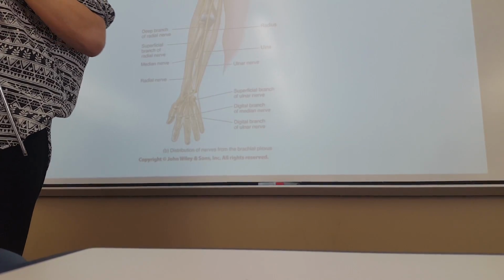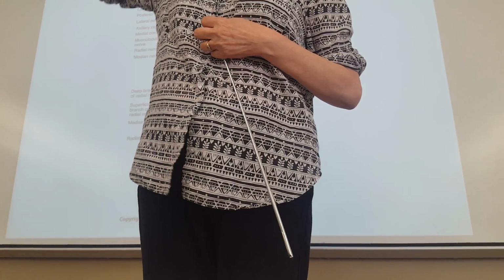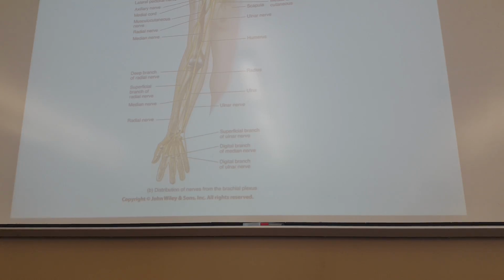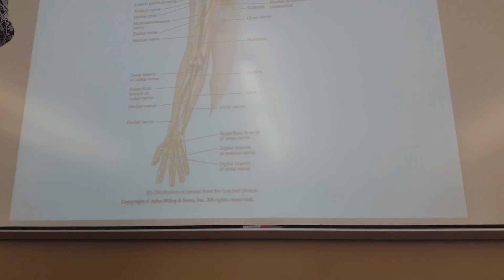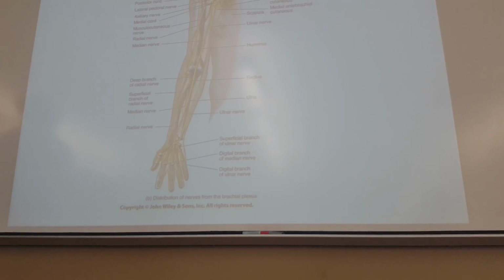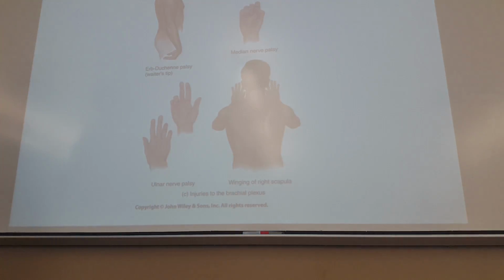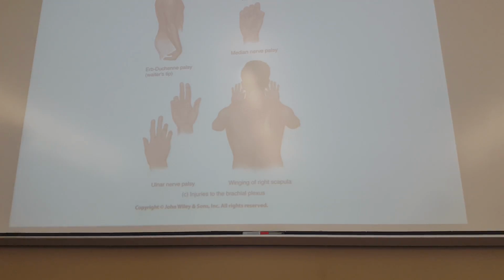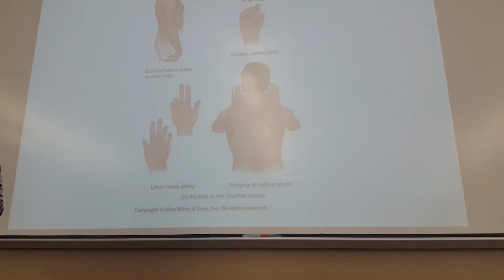Lecture nerve and plexus 1